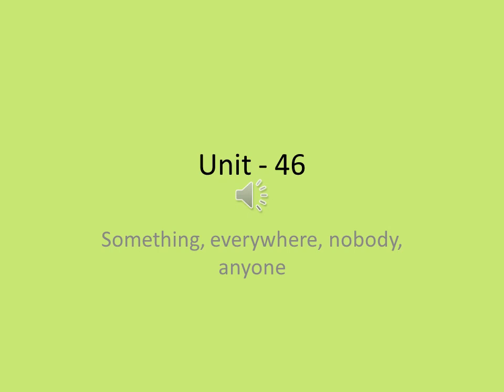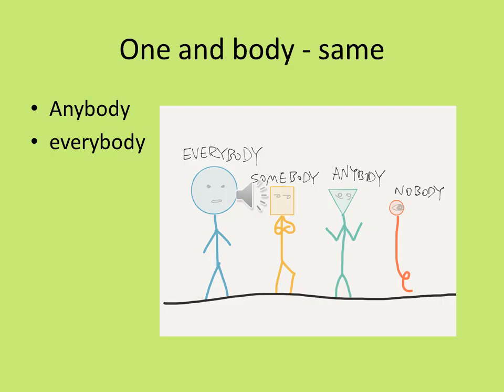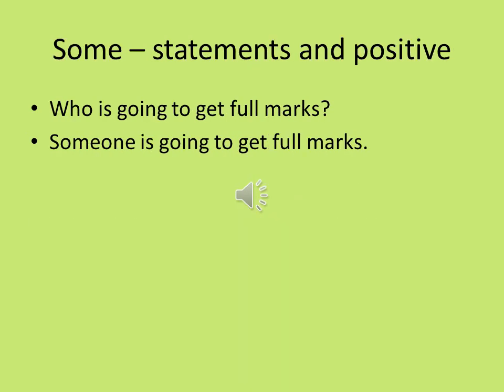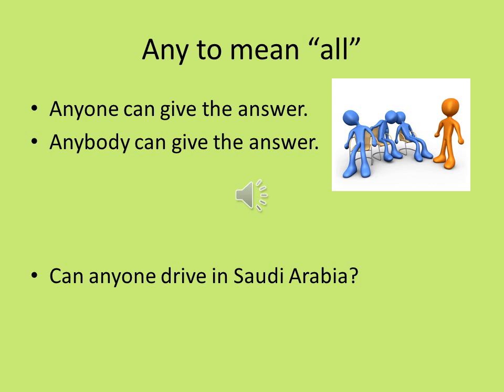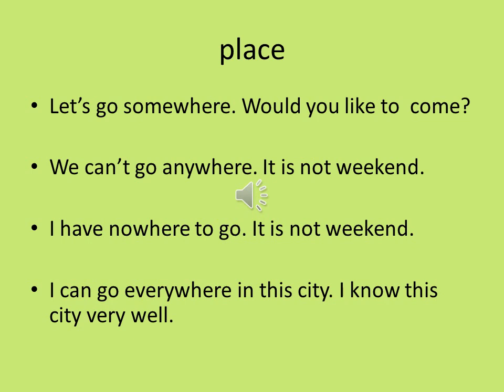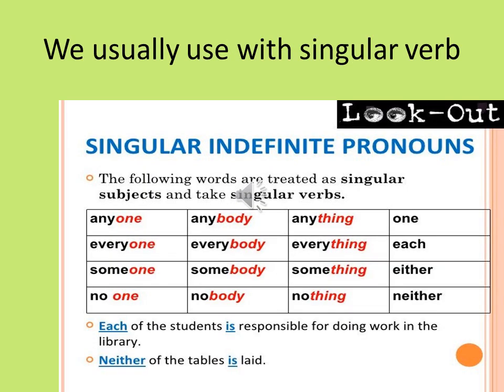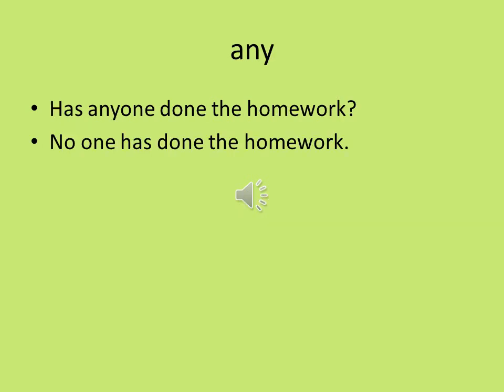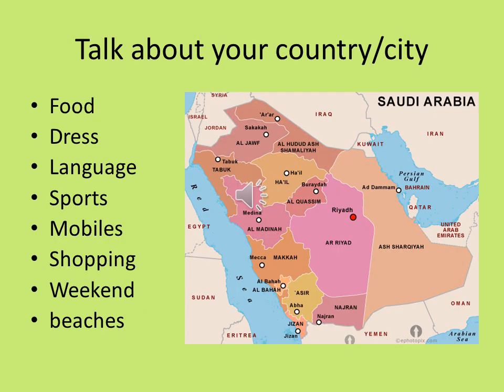Unit - 46 ( A1 Grammar - PREP year )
Level: A1 Grammar )

Units - 46